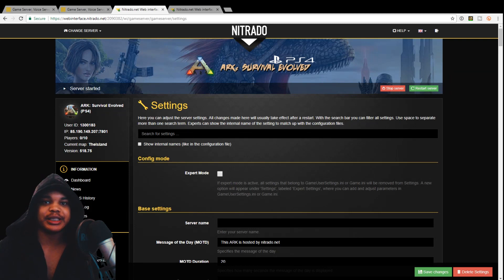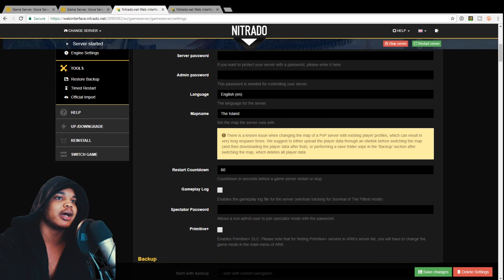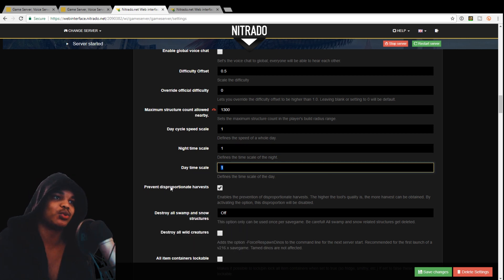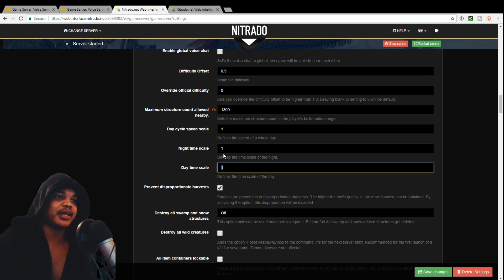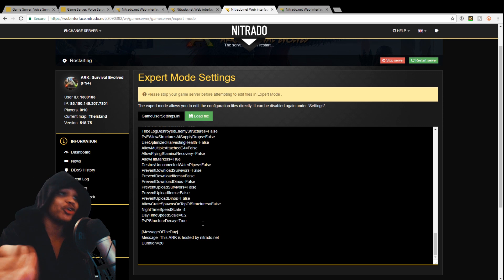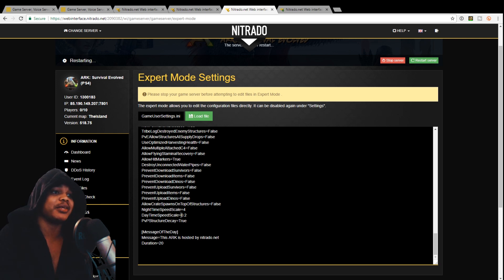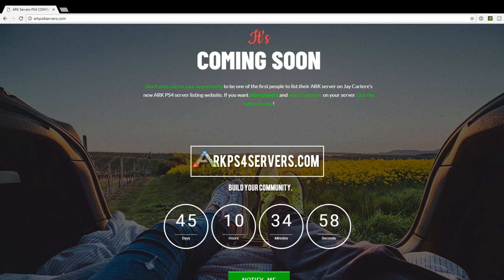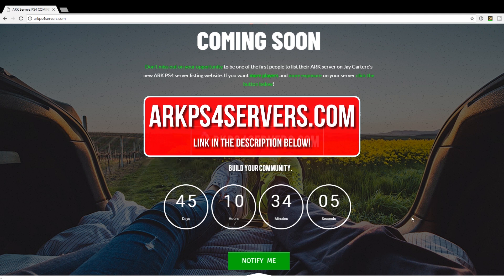How To Edit Night And Day Length On Your Nitrado Server - ARK PS4 Server Tutorial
Learn How To Edit Night And Day Length On Your Nitrado Server in Ark Survival Evolved in this PS4 server tutorial. In this video I'll be showing you How To Edit Night And Day settings On Your Nitrado Server. If you want to know How To Edit Night And Day Length On Your Nitrado Server then this Ark Survival Evolved PS4 Tutorial will show you how!

Grow Your Fanbase And Business With These Tools!